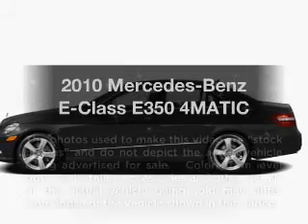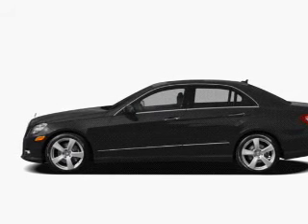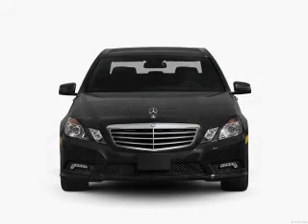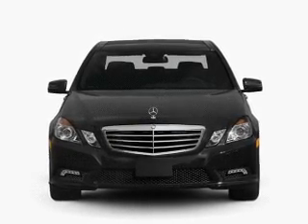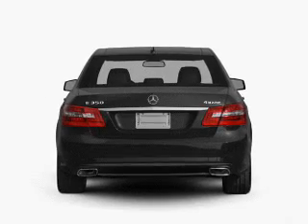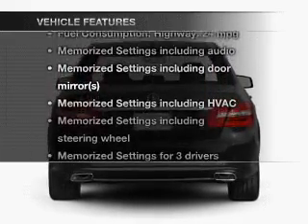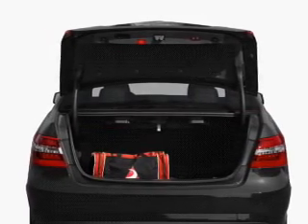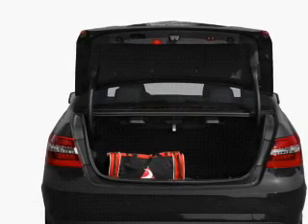2010 Mercedes-Benz E-Class - Lawrenceville NJ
Year: 2010
Make: Mercedes-Benz
Model: E-Class
Trim: E350 4MATIC
Engine: 3.5 liter 6 cylinder 24 valve
Transmission: 7-Speed Automatic
Color: Black
Mileage: 21470
Address:
100 Renaissance Blvd.